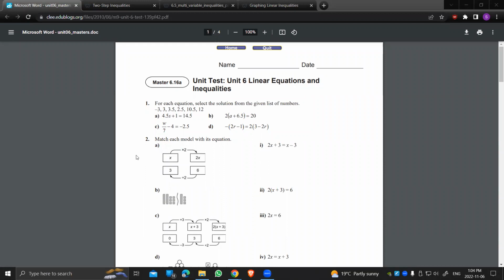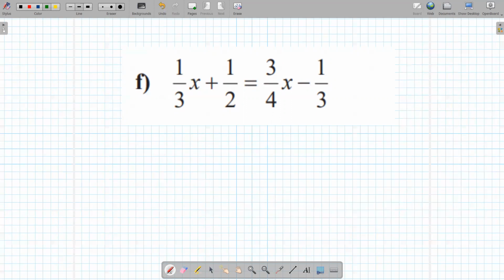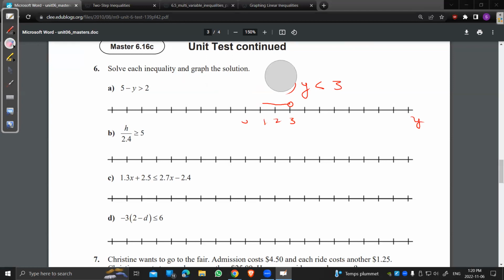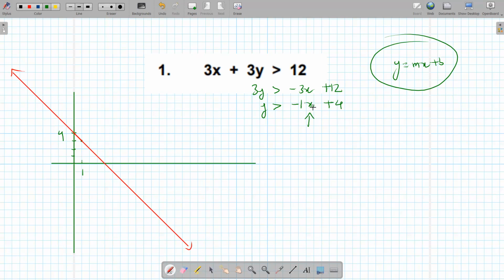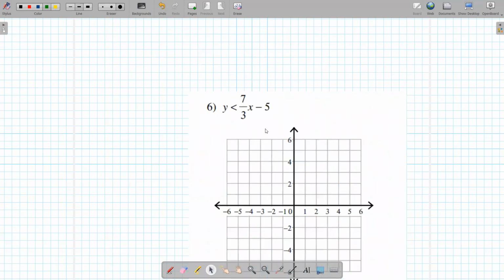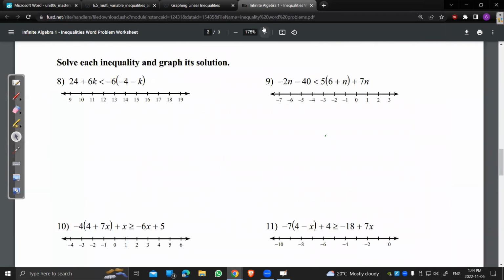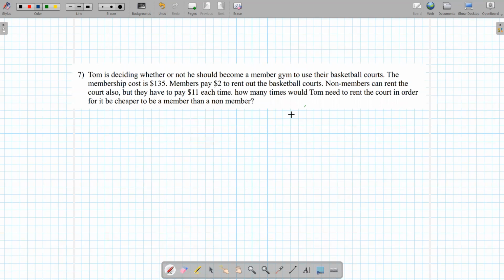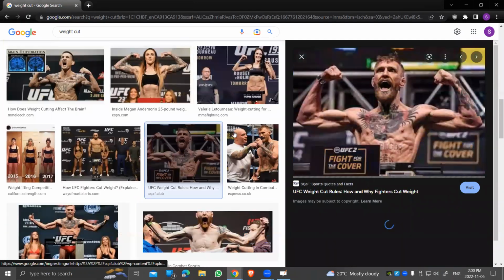Graphing linear inequalities